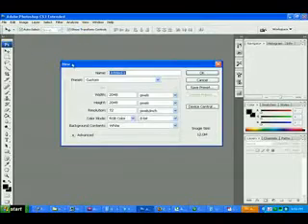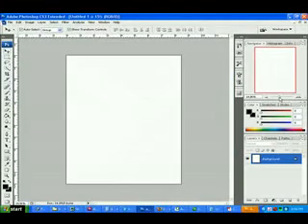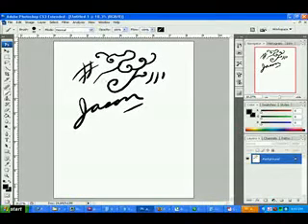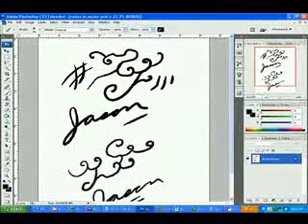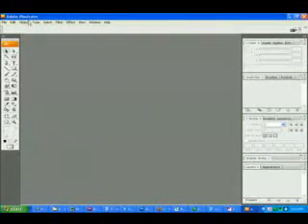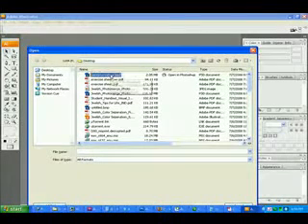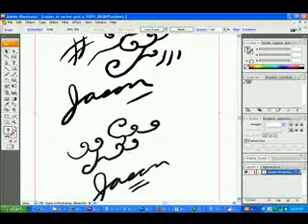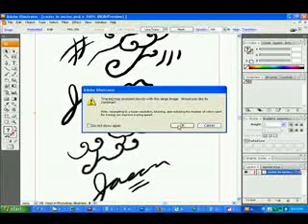0102 Raster to Vector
0102 Raster to Vector